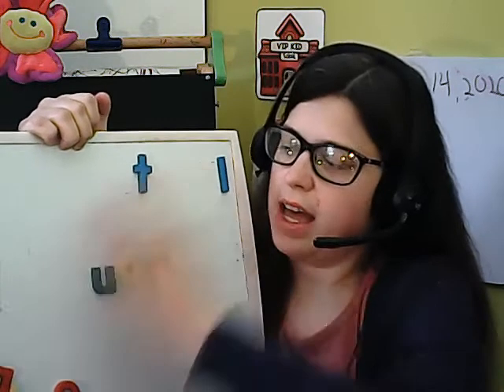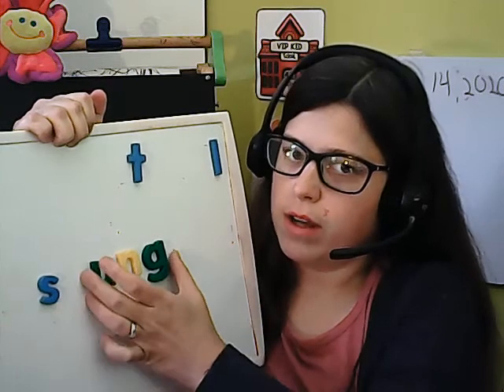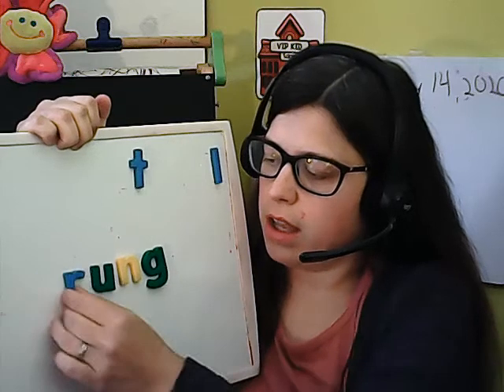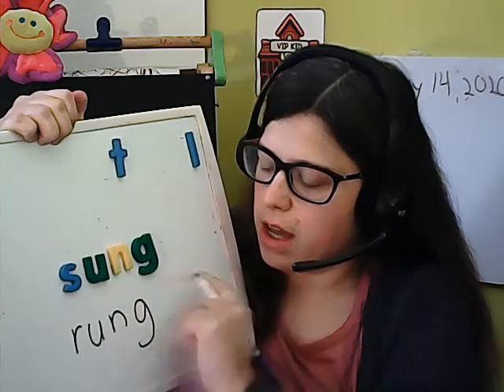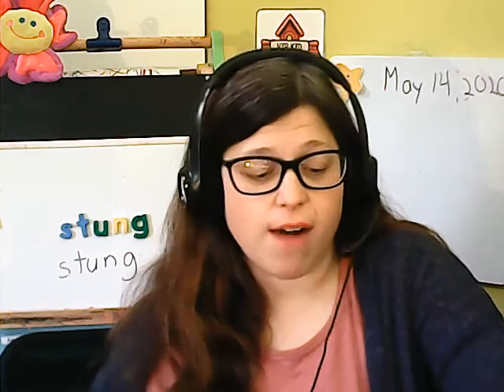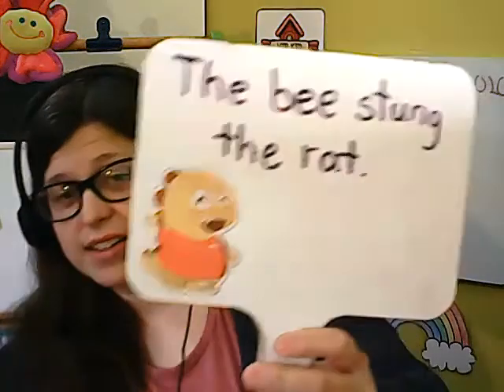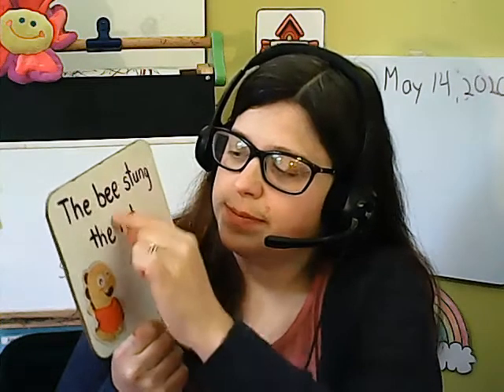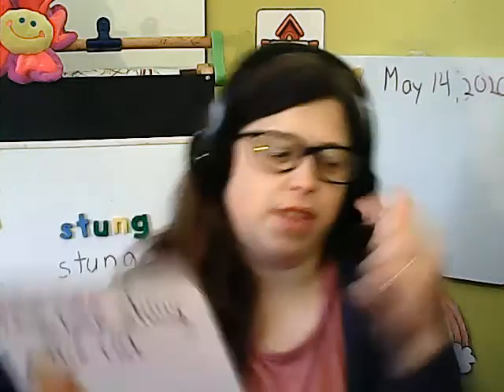Phonics May 14 2020 ung